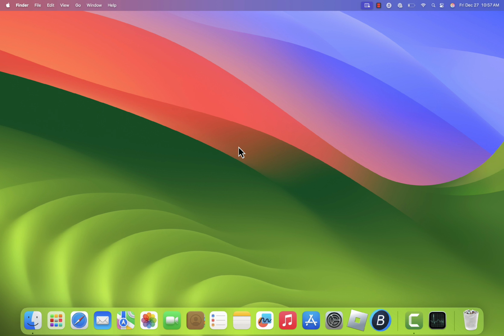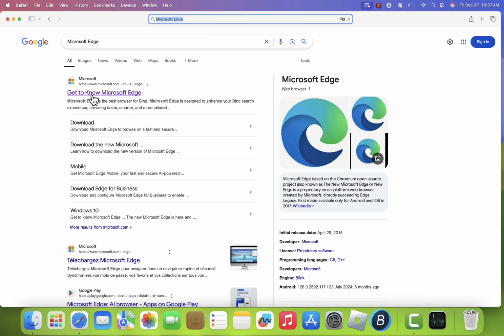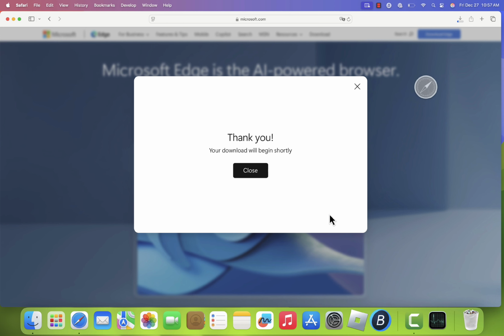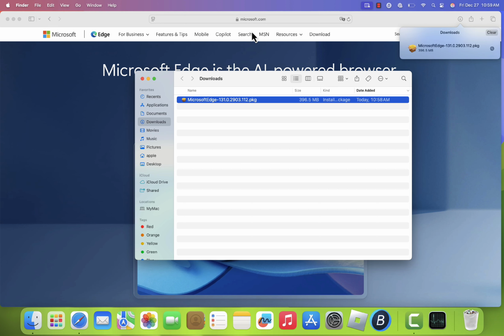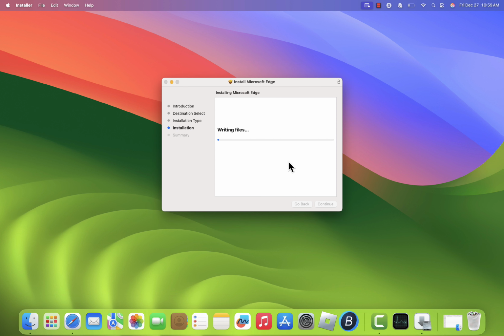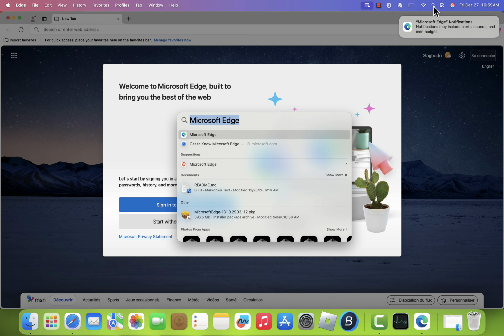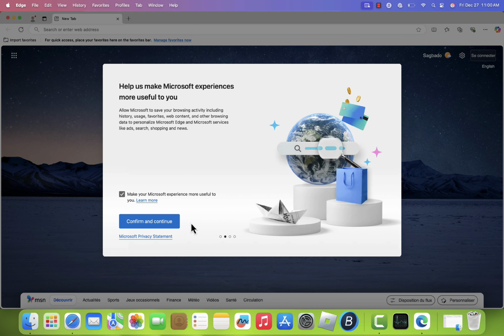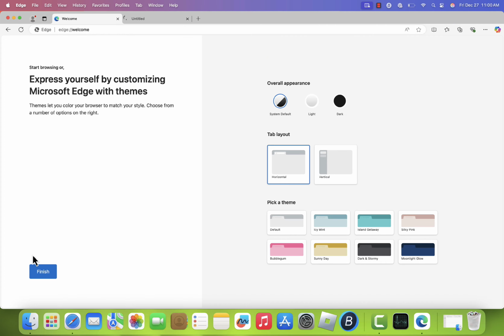How To Install Microsoft Edge On Mac - Easy Guide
In this guide, I will show you how to download and install Microsoft Edge on your Mac.